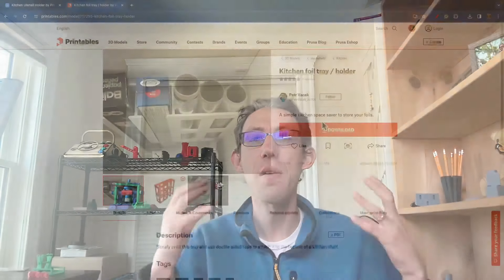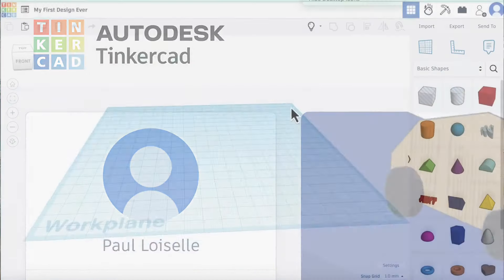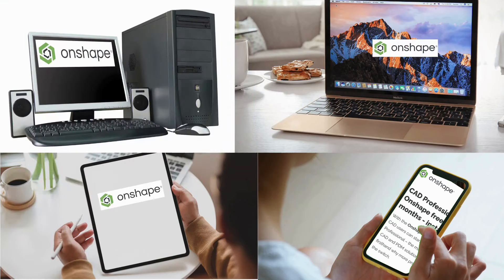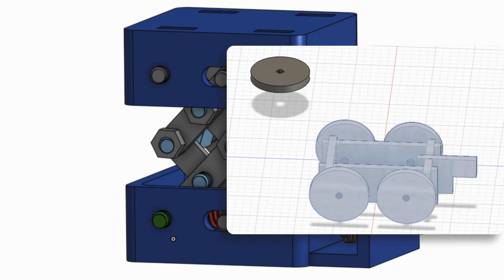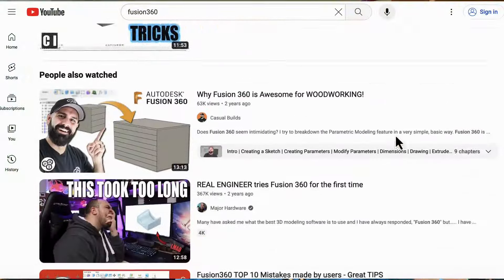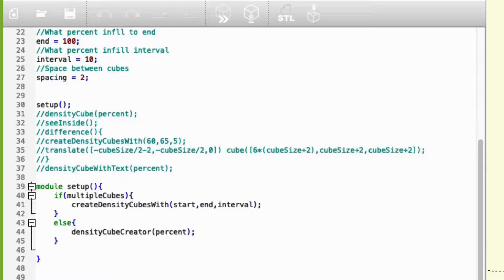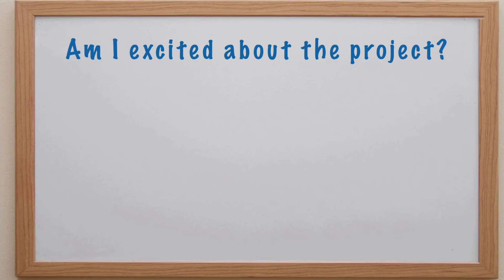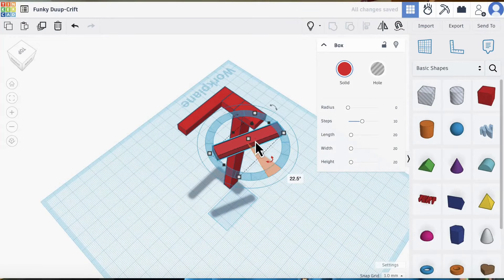Which CAD software should you learn?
Dive into the world of 3D design with confidence! This video covers essential software choices and offers tips to keep you motivated on your learning journey.

💬 Have questions or suggestions? Drop them in the comments below. We love hearing from our community!